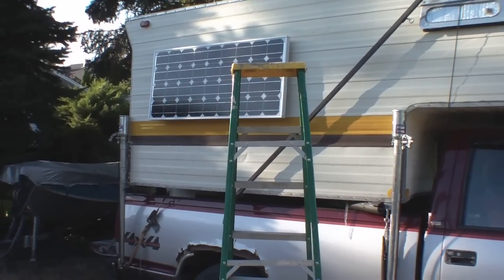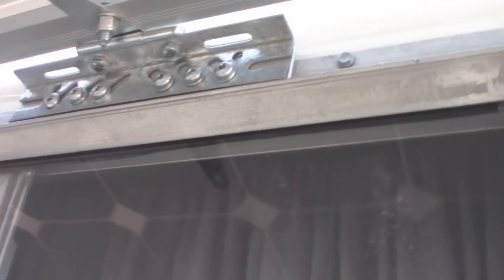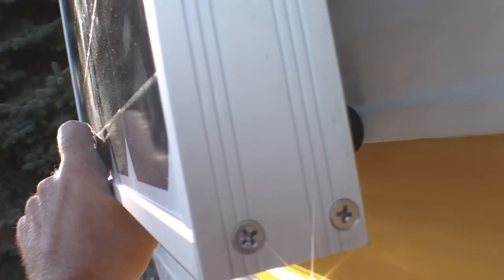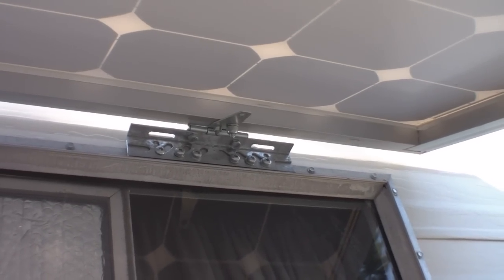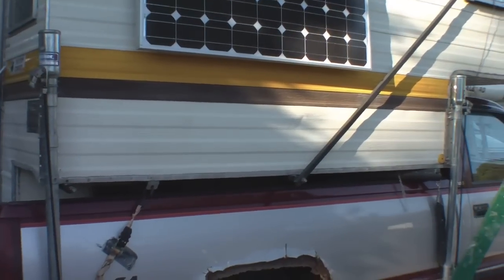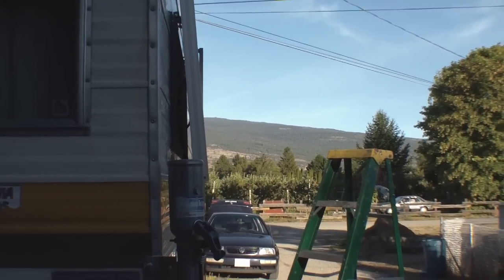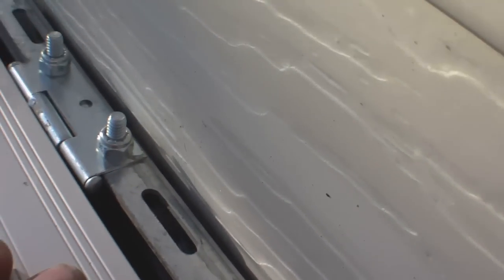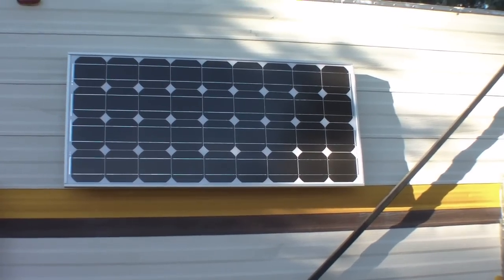RV Solar Panel Mounting - Building a Window Shade out of 90 Watt Monocrystalline Panel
This is an idea I have had for a while, I've never actually seen it done, but I'm sure someone has done it! I thought I'd do my own, first and see how it works out before installing panels in this manner, on other people's RV's.